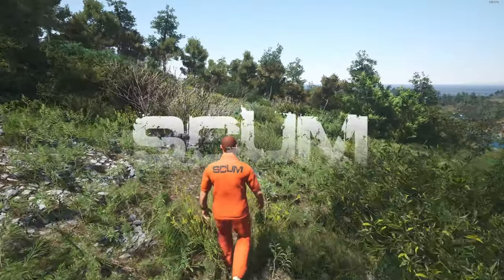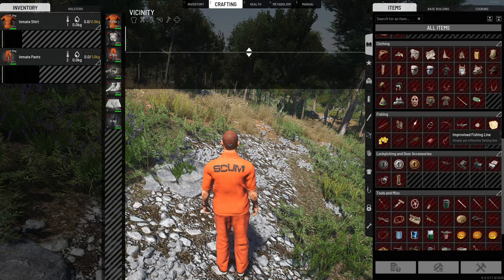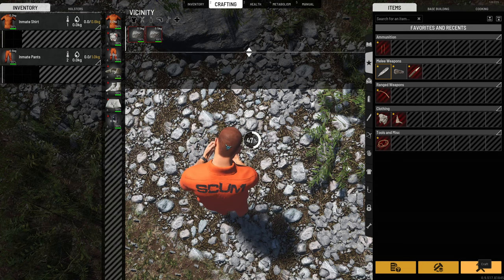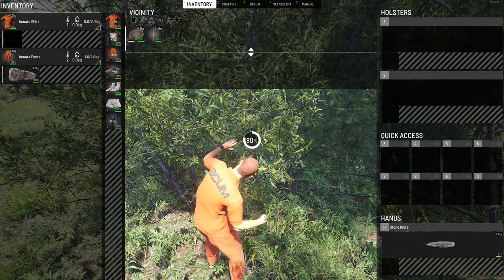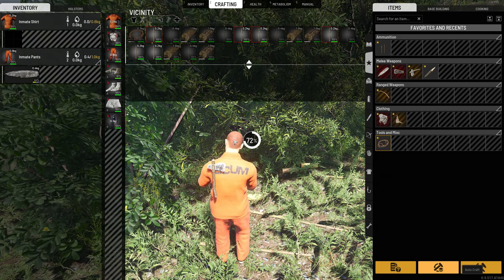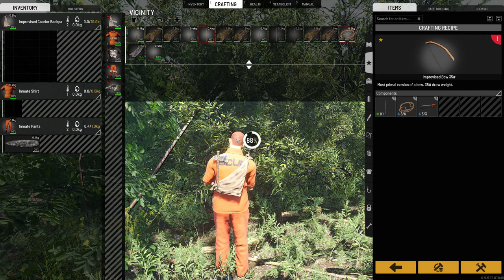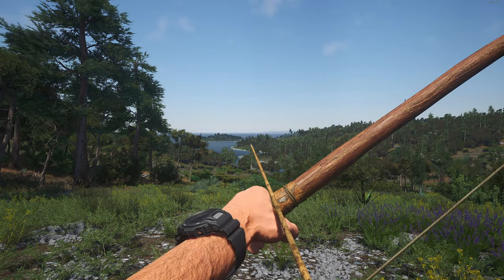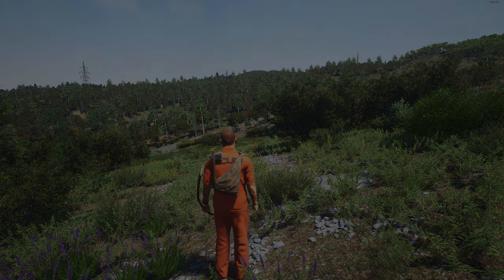Scum 0.95 - Getting Started & Basics Explained | Beginners Guide Part 1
Embark on your journey as a beginner player in SCUM with my latest video! Discover how the new UI system can revolutionize your gameplay, making survival easier and more immersive than ever before. From managing your inventory to prepping for combat, this guide will equip you with essential tips to thrive in the unforgiving world of SCUM. Join me as we navigate through the intricacies of survival, empowering you to conquer challenges with confidence and efficiency. Watch now and elevate your gaming experience to new heights!